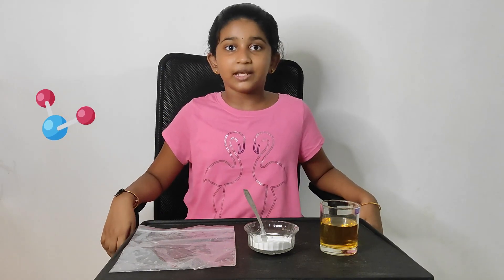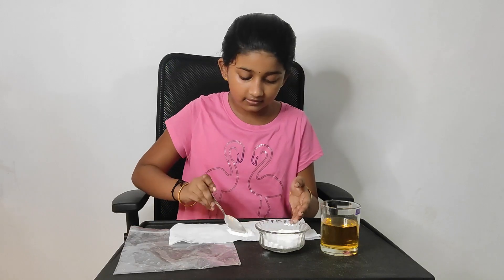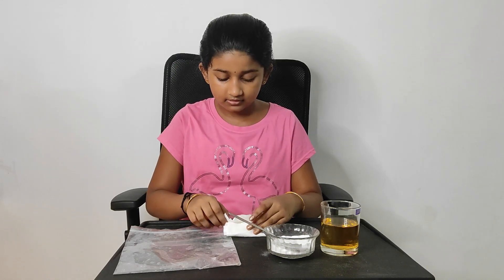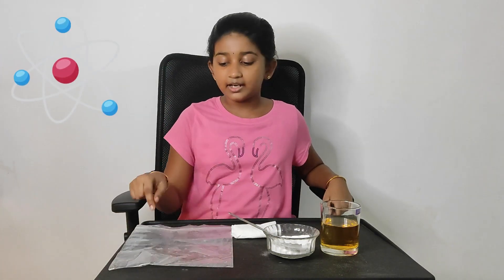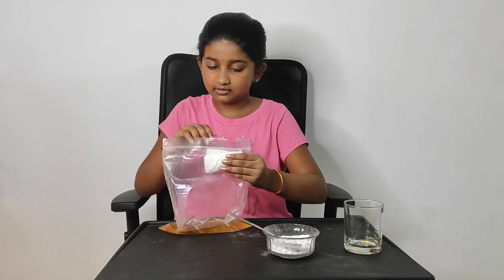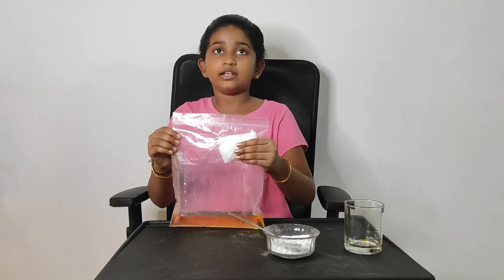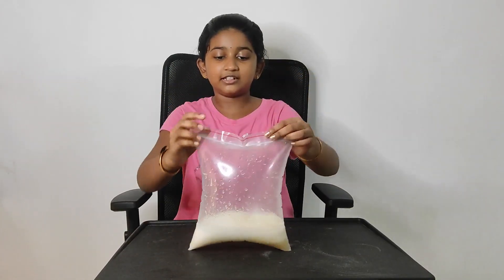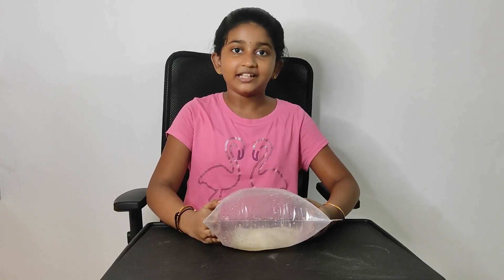Science Project for Children - States of Matter : Solid Liquid Gas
States of Matter : Let's explore the 3 States of Matter: Solid, Liquid and Gas.
3 States of Matter for Kids (Solid, Liquid, Gas): Science for Children
Matter is all around us! Solid, liquid, and gas, everything you see, touch, and even breathe is made of matter. Matter is made of atoms, and the arrangement of the atoms determines
3 States of Matter Science DIY
Our topic for today is States of Matter.
Matter is made of particles.
It exists in three states, namely solid, liquid and gas.